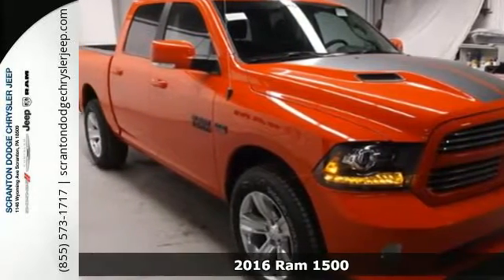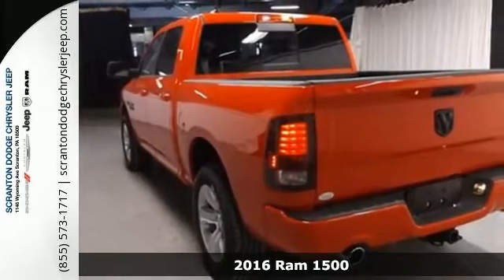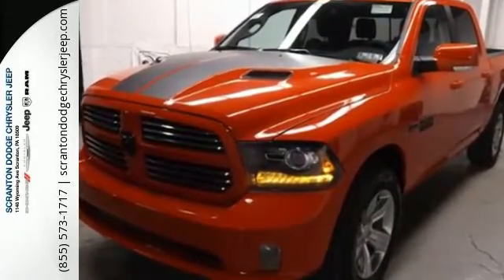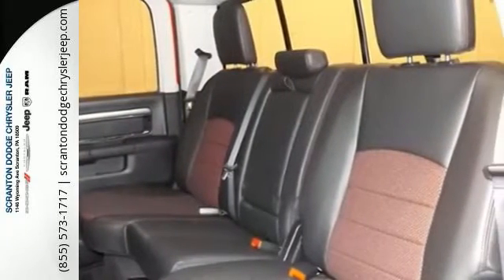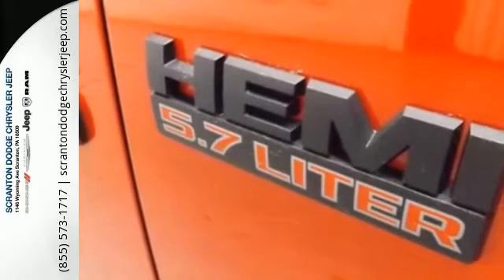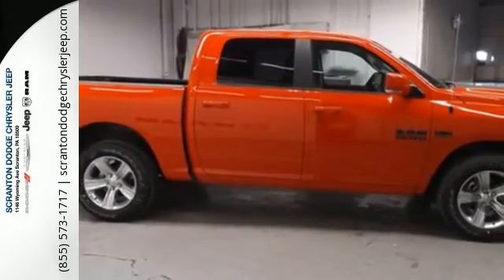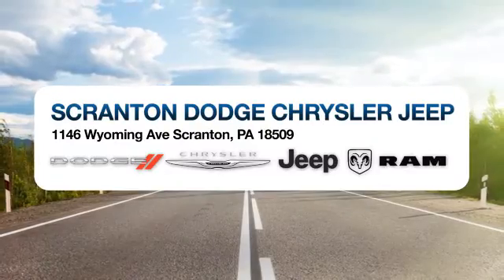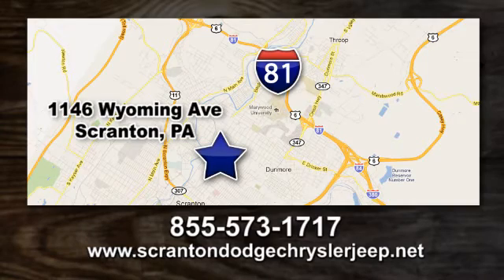New 2016 Ram 1500 Scranton PA Wilkes-Barre, PA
Year: 2016
Make: Ram
Model: 1500
Trim: 4WD Crew Cab 140.5 Sport
Engine: 5.7L 8 Cylinder Engine
Transmission: AUTOMATIC
Color: Torred
Interior: Ruby Red/Black
Stock #: GS260267
VIN: 1C6RR7MT0GS260267
NAV, Alloy Wheels, Bed Liner, 4x4, Onboard Communications System, iPod/MP3 Input, Back-Up Camera, Tow Hitch, ANTI-SPIN DIFFERENTIAL REAR AXLE. EPA 21 MPG Hwy/15 MPG City! Torred exterior and Ruby Red/Black interior, Sport trim READ MORE! KEY FEATURES INCLUDE: 4x4, Heated Driver Seat, Back-Up Camera, iPod/MP3 Input, Onboard Communications System. MP3 Player, Keyless Entry, Privacy Glass, Child Safety Locks, Steering Wheel Controls. OPTION PACKAGES: TORRED SPORT PACKAGE MOPAR Sport Performance Hood Decal, Black Ram Head Tailgate Badge, Body Color/Bright Billets Grille, Sport Performance Hood, Delete Hemi Badge, 4x4 Flat Black Badge, Flat Black 5.7L Hemi Badge, Flat Black Ram 1500 Badge, RADIO: UCONNECT 8.4 NAV SIRIUSXM Travel Link, 1 Year Sirius Travel Link Service, 5-Year SIRIUSXM Travel Link Service, 5-Year SIRIUSXM Traffic Service, 1 Yr, Trial (Registration Required), HD Radio, GPS Navigation, Uconnect Access 1 Year Trial, SIRIUSXM Traffic, 1 Year Sirius Real Time Traffic Service, SPRAY IN BEDLINER, ANTI-SPIN DIFFERENTIAL REAR AXLE, REMOTE START & SECURITY ALARM GROUP Remote Start System, Security Alarm, CLASS IV RECEIVER HITCH, QUICK ORDER PACKAGE 26L SPORT Engine: 5.7L V8 HEMI MDS VVT, Transmission: 8-Speed Automatic (8HP70), TRANSMISSION: 8-SPEED AUTOMATIC (8HP70) (STD) BUY FROM AN AWARD WINNING DEALER: We back every purchase with our state of the art service, parts and body repair facilities. No other dealer has trained and invested more in your transportation needs than Scranton Dodge Chrysler Jeep RAM! Our professional sales consultants practice non confrontational approaches and make car buying enjoyable and easy. We just opened our new Luxurious Service Lounge and expanded parking for more convenience! Please confirm the accuracy of the included equipment, mileage and price by calling us prior to purchase. Every effort is made to ensure the accuracy of the information. Please call prior to visiting to verify availability, mileage, pricing and equipment

Scranton Dodge Chrysler Jeep
1146 Wyoming Ave, Scranton, PA 18509

We have a skilled and knowledgeable sales staff, with many years of experience, satisfying our customers' needs. Located in Scranton, Pennsylvania, the staff at Scranton Dodge Chrysler Jeep will help you find the vehicle you want. We offer a searchable online inventory of new Chrysler, Dodge, RAM and Jeep cars in Scranton, along with well-maintained used cars by today's top manufacturers.

For years, the financial staff at our Scranton area dealership has offered expert advice for those seeking an affordable Chrysler, Dodge, RAM or Jeep car loan or lease. Our service doesn't just stop there. Scranton customers can come in and take advantage of our knowledgeable Chrysler, Dodge, RAM and Jeep car repair technicians and a fully-stocked inventory of Chrysler, Dodge, RAM and Jeep auto parts.

Whether you are looking for a Chrysler, Dodge, RAM or Jeep, or a pre-owned car or truck, Scranton Dodge Chrysler Jeep is here to help. We will let you know when vehicles arrive that match your search!

Come on in and take a test drive!
Our sales staff will help you find that new Chrysler, Dodge, Jeep, or quality used car that you have been searching for.

Address:
1146 Wyoming Ave
Scranton PA Wilkes-Barre, PA 18509